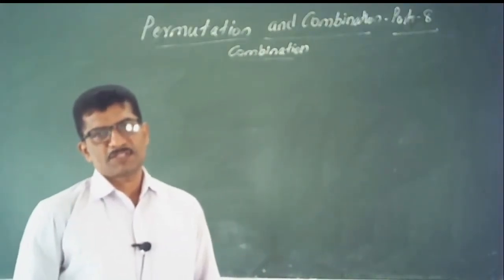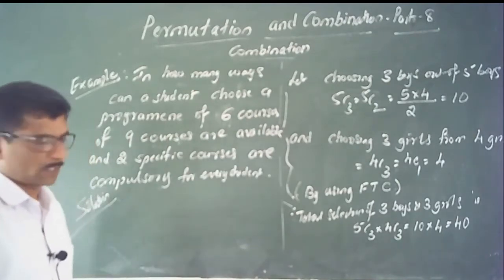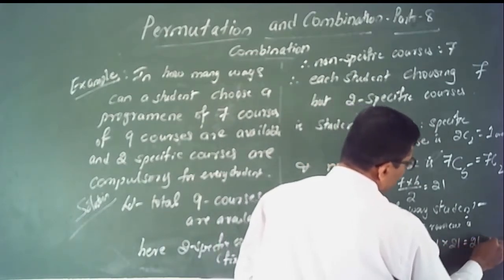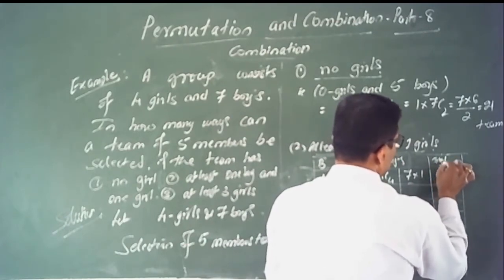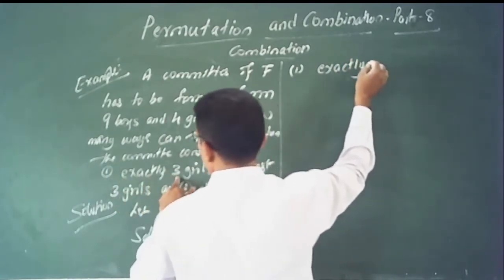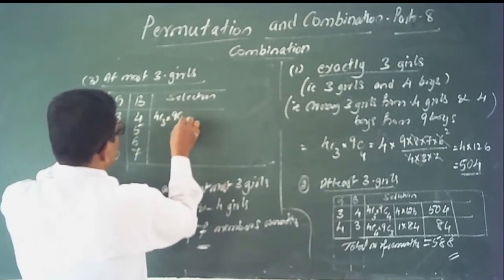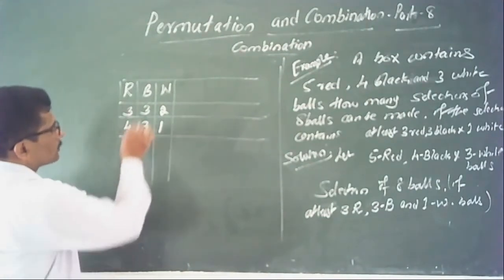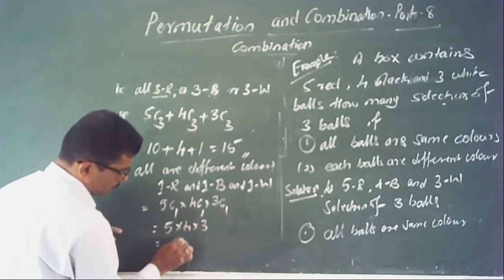1st PU Mathematics Permutation And Combination Part 8